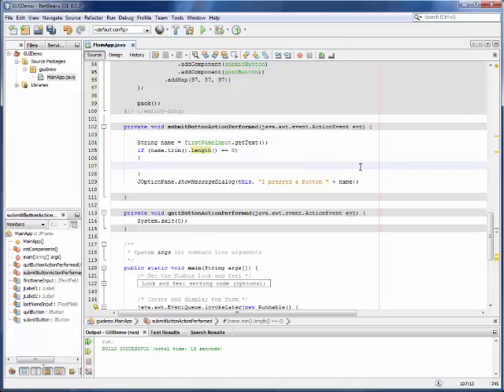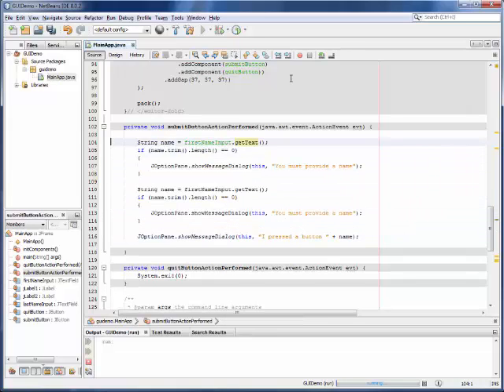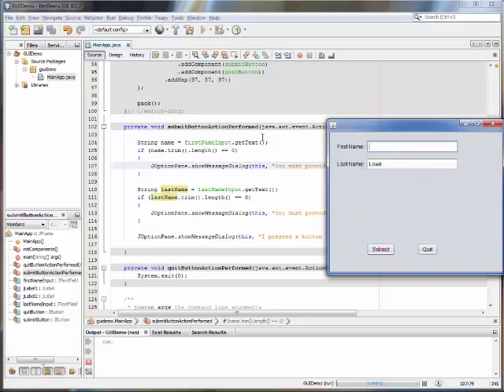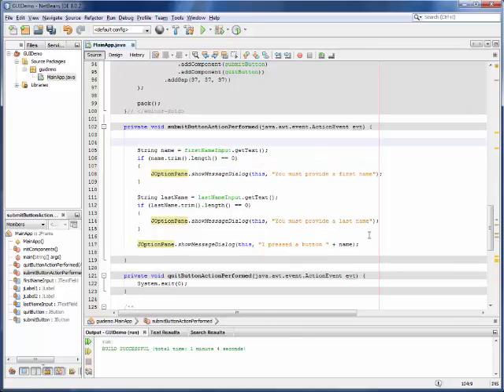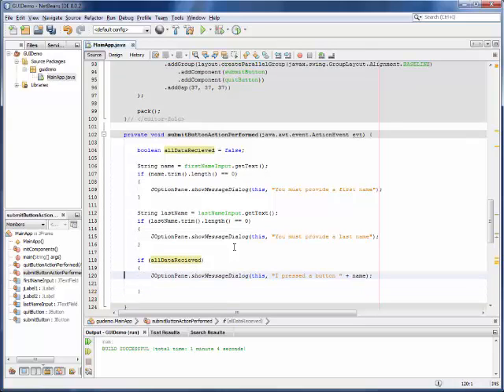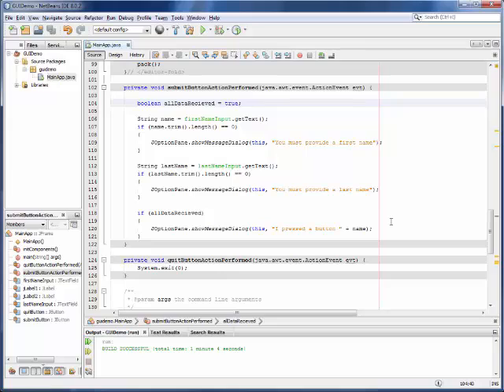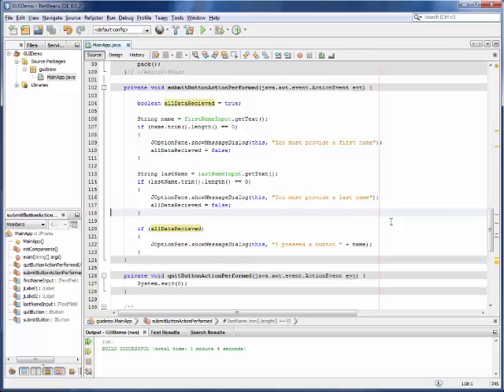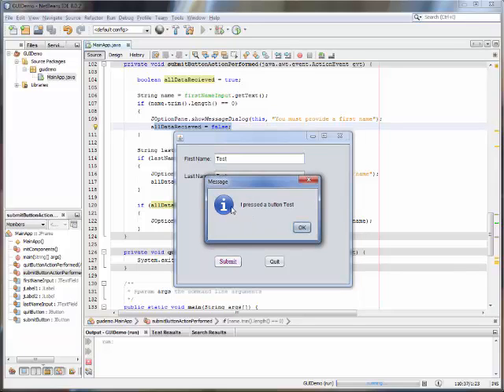3 5 1 Validation